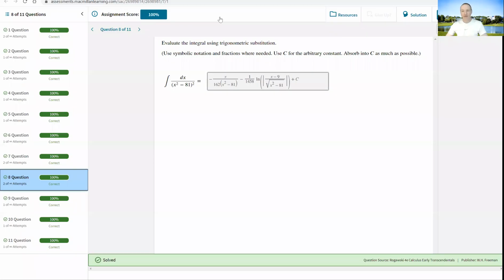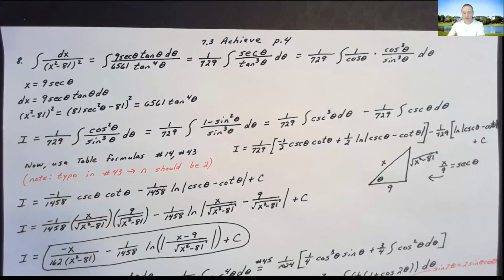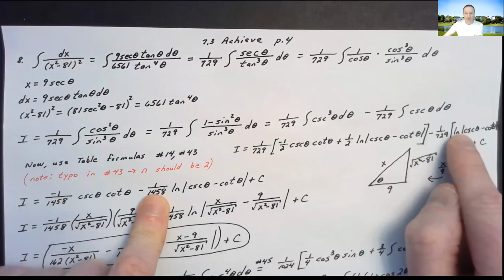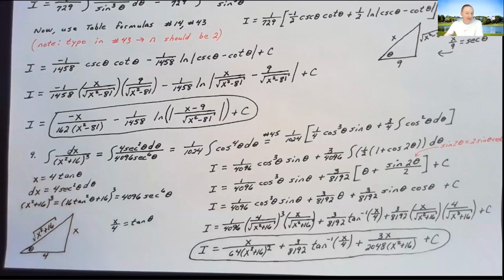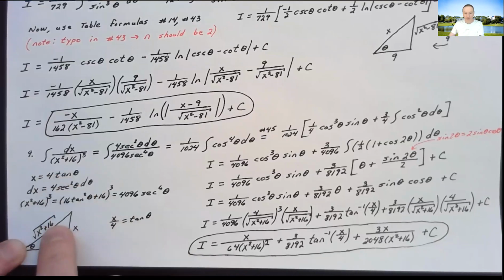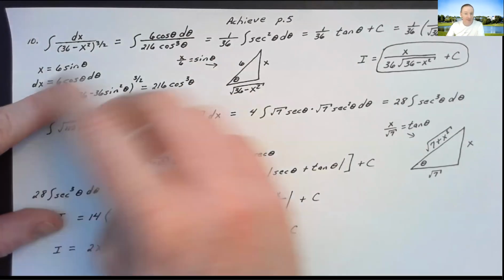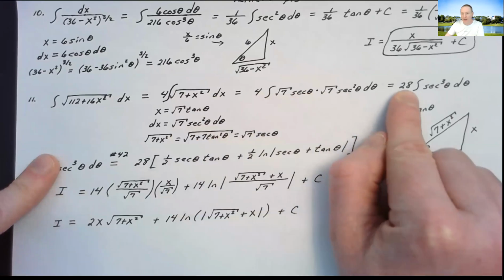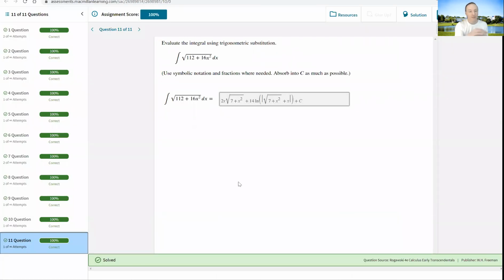7.3 Achieve 8-11